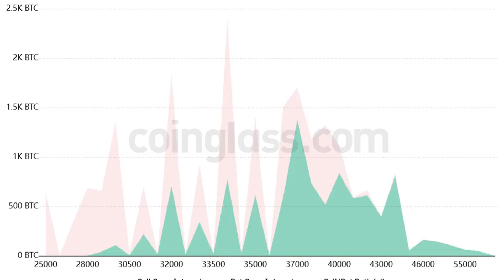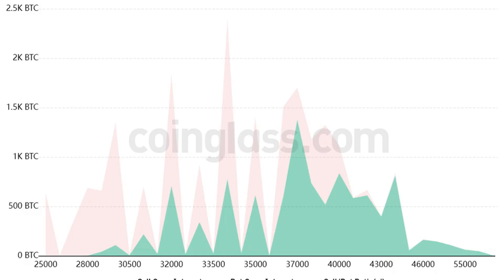3 reasons why bears aim to pin Bitcoin below $30K for this week’s BTC options expiry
3 reasons why bears aim to pin Bitcoin below $30K for this week’s BTC options expiry⁣